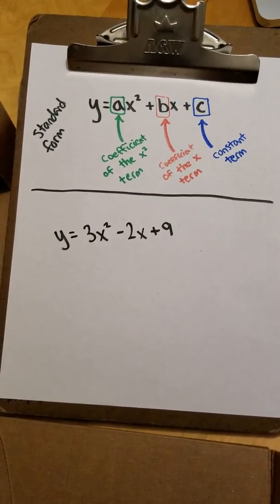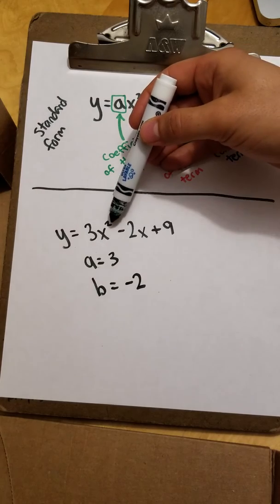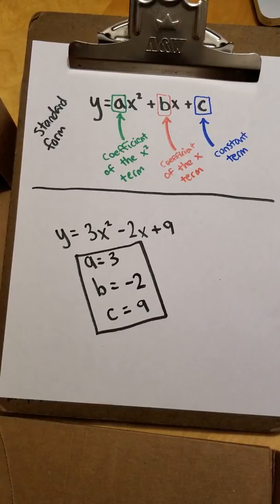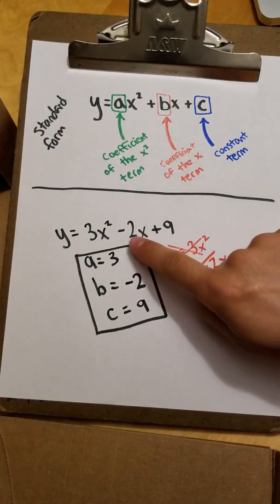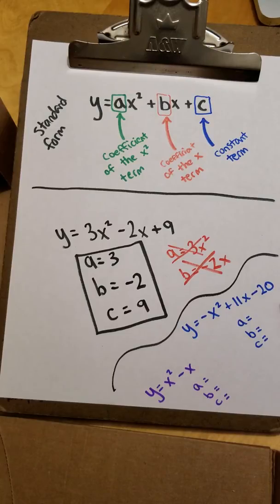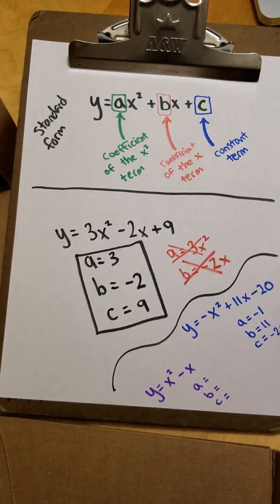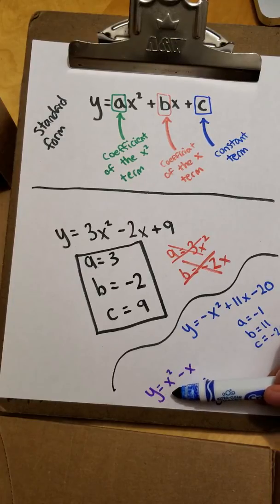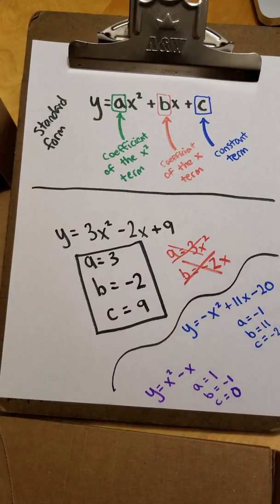Algebra Chapter 9(13) The Basics Part 13